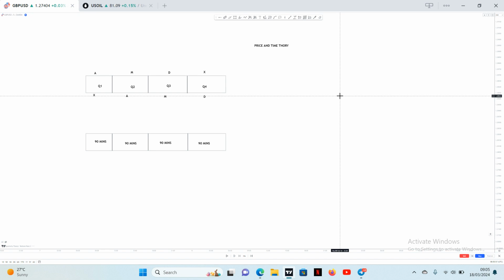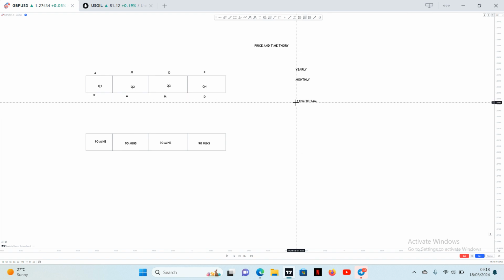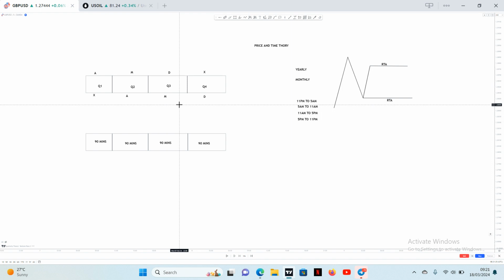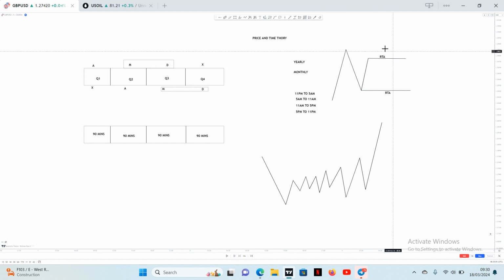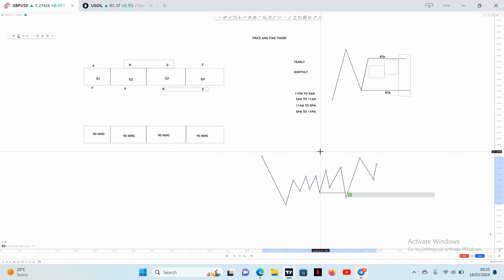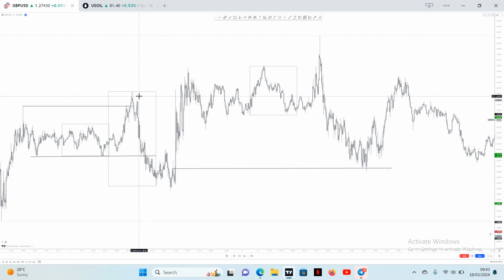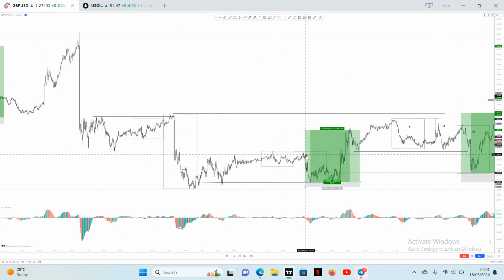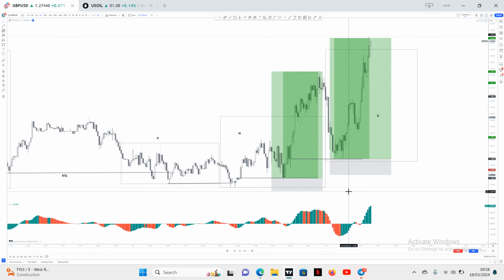08 20240318 BFR